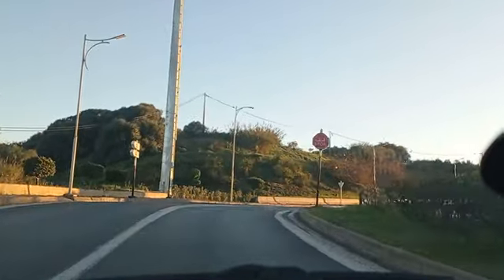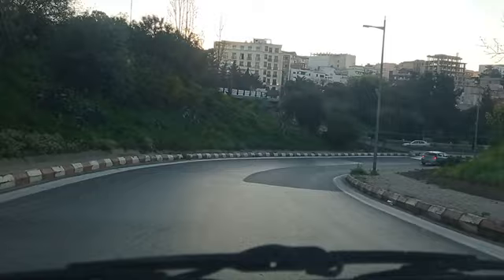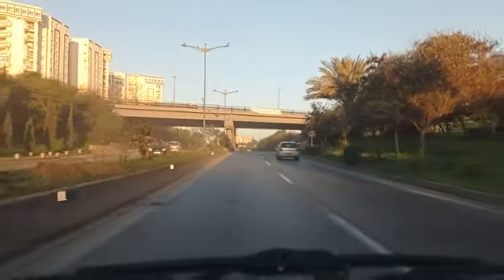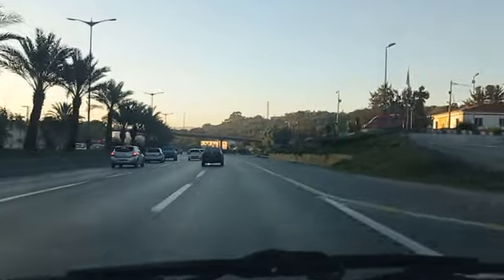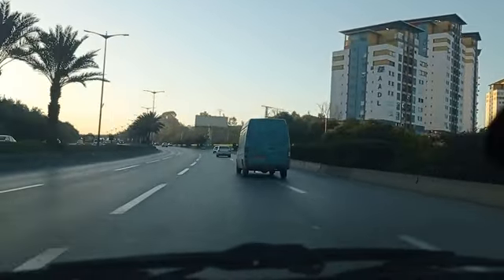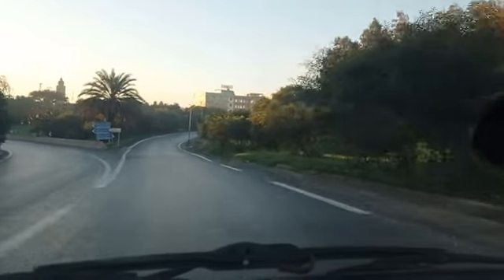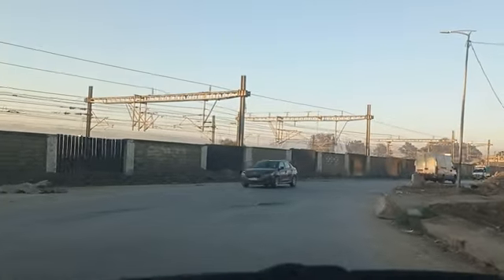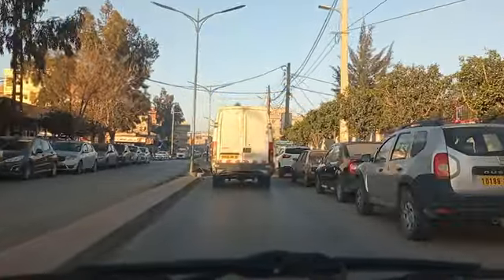Driving In Algiers - From Les Sources To Gue De Constantine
In this video, I'm driving from Les Sources (Les Anassers, between Kouba and Bir Mourad Rais) to Gue de Constantine, seizing the opportunity of driving via Highway 5 (the Ben Aknoun Morotway) outside of rush hour.